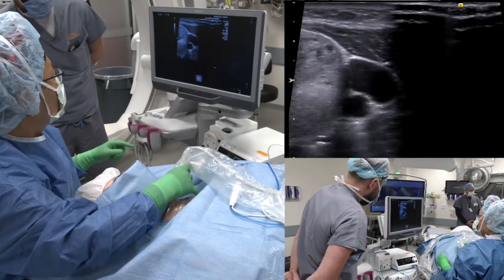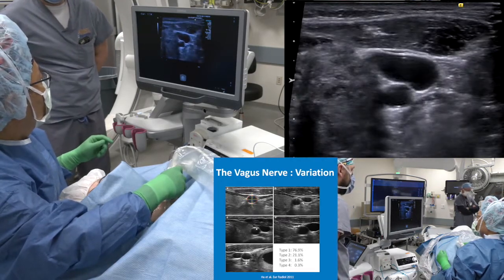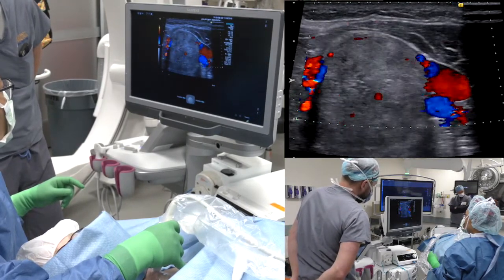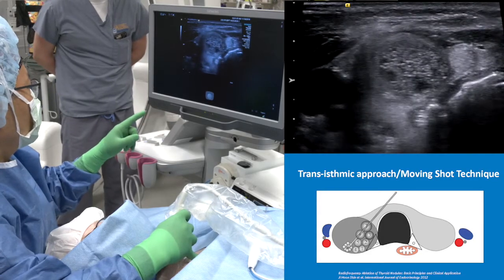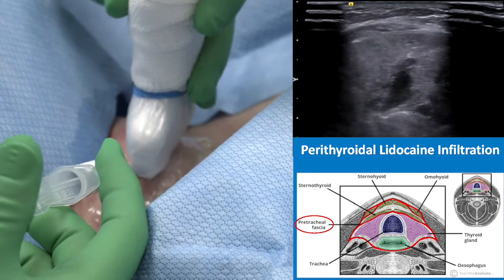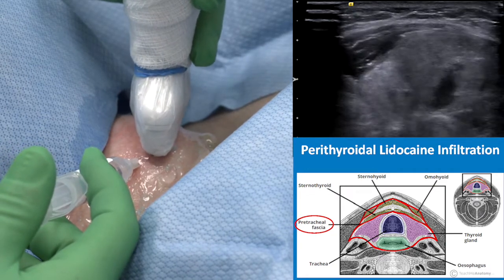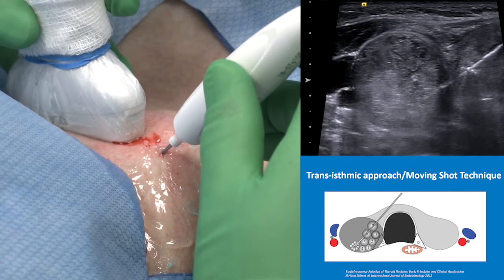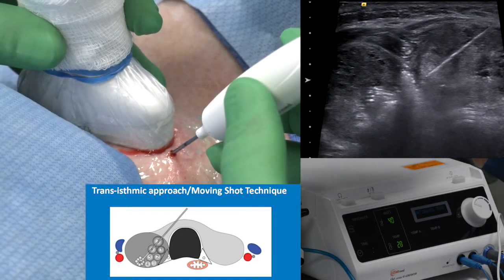Thyroid RFA live video : Dr. Auh Whan Park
This video explains how to ablate thyroid nodules and techniques for Thyroid RFA.